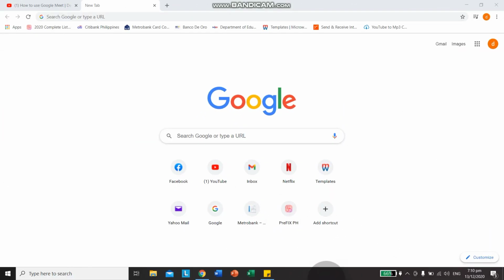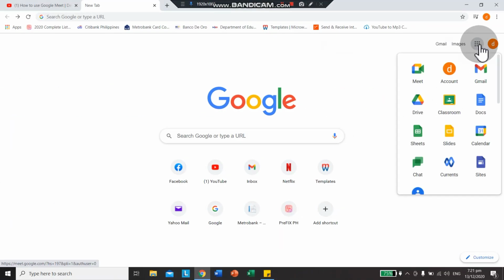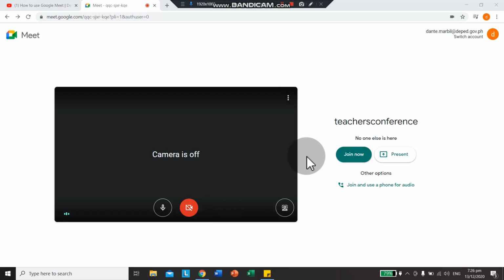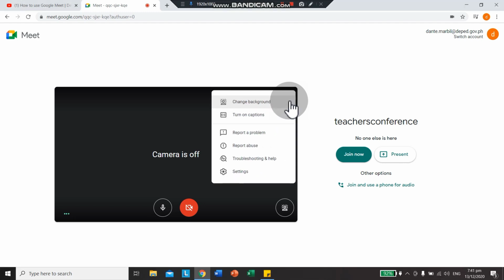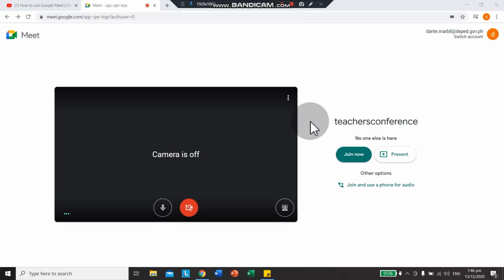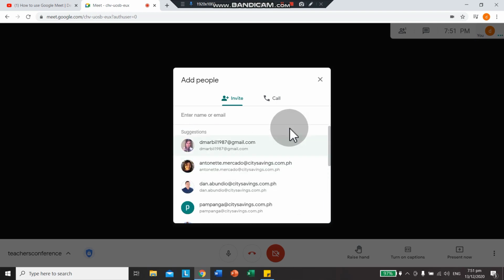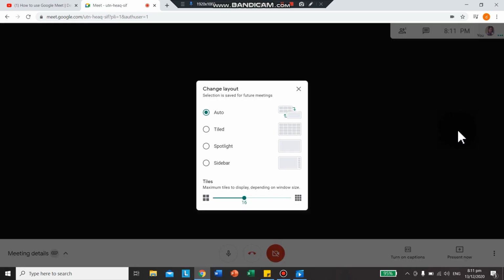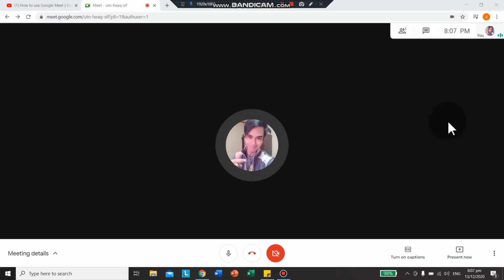How to use Google Meet on Laptop - How to Series 02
Google meet on laptop makes our conferences very comfortable and make our online meeting easy and accessible. Here is a basic and easy to follow tutorial.